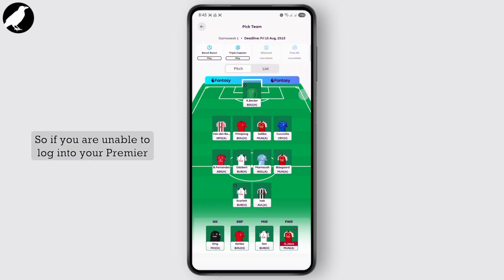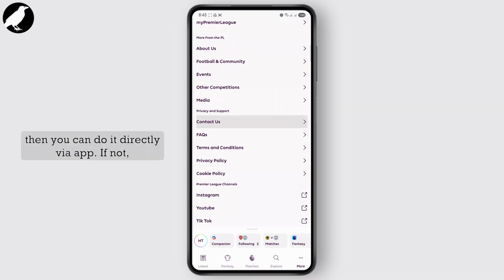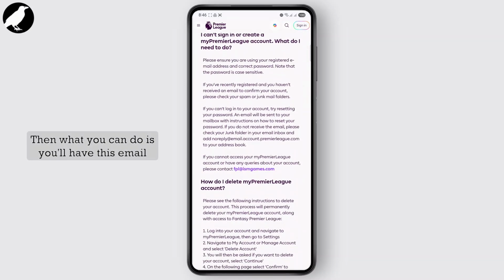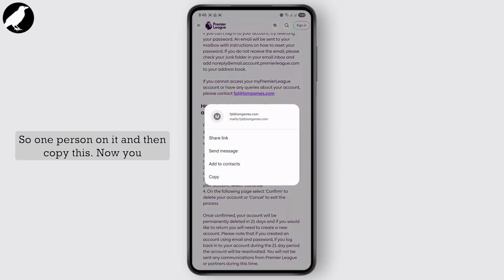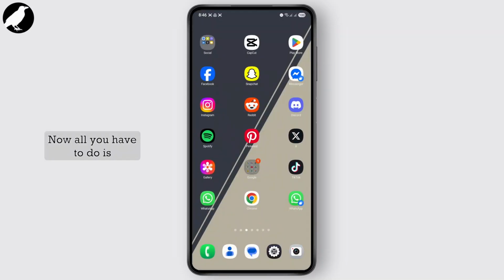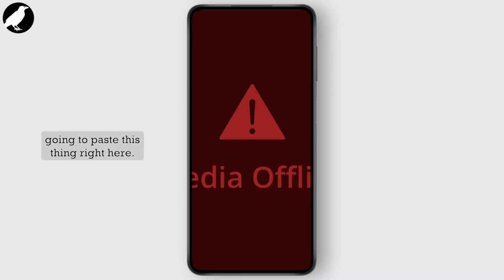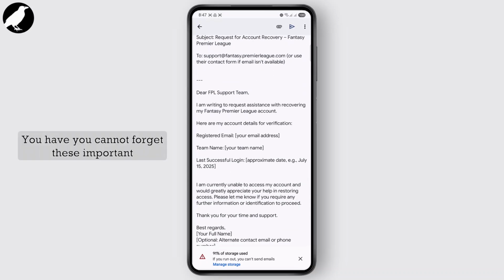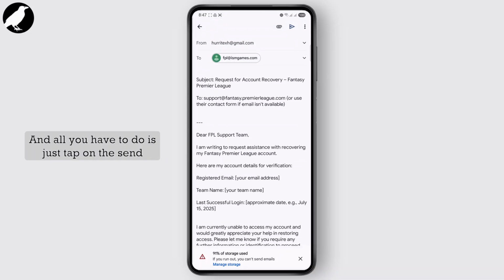How to Recover Fantasy Premier League Account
How to Recover Fantasy Premier League Account (2025)! Want to regain access to your Fantasy Premier League account quickly and securely? This video will guide you through the steps on how to recover your Fantasy Premier League account easily. Whether you're asking, "How do I recover my FPL account?" or need help with the account recovery process, this tutorial has you covered. Learn how to reset your login credentials and get back to managing your team. Watch now to see how you can recover your Fantasy Premier League account today!

Timestamps:

00:00 How to Recover Fantasy Premier League Account
00:10 How Do I Recover My FPL Account?